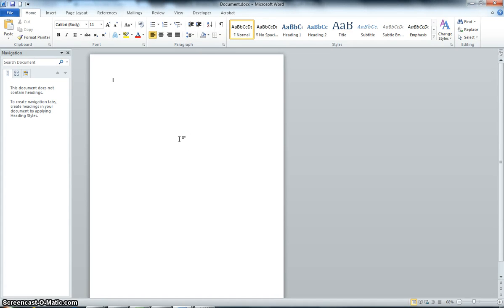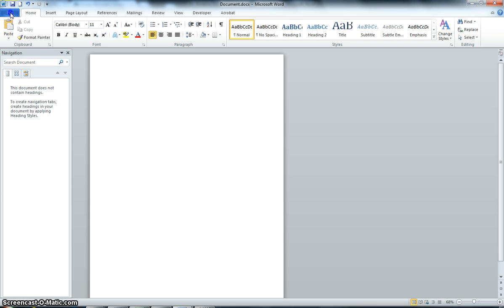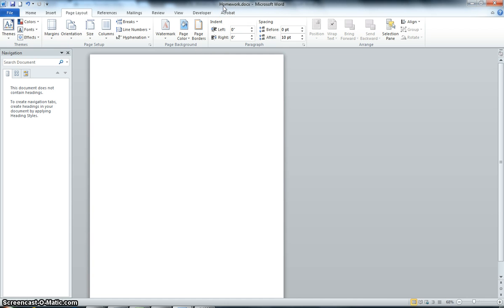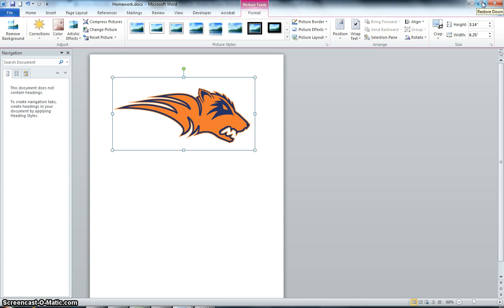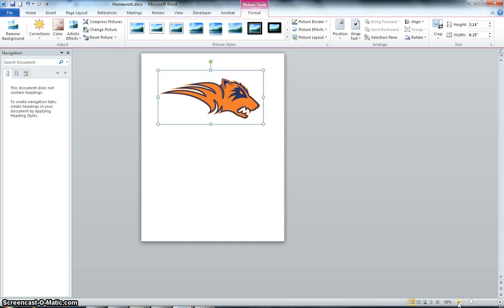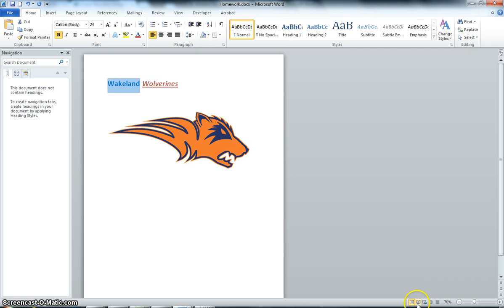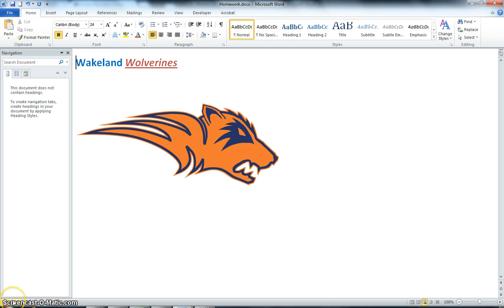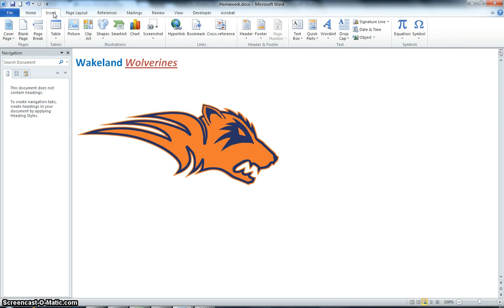Microsoft 2010 Word Screenshot Walkthrough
Study the Word Screen.